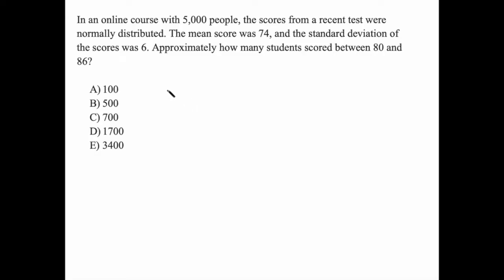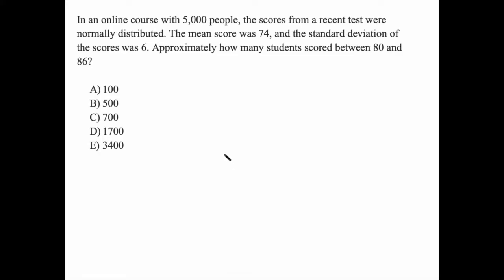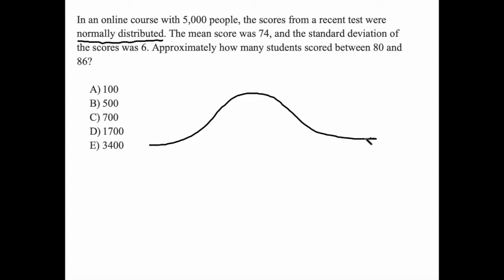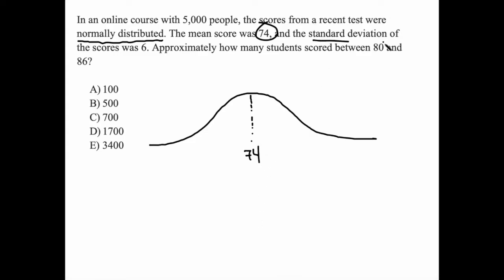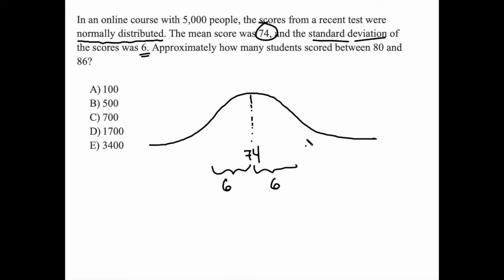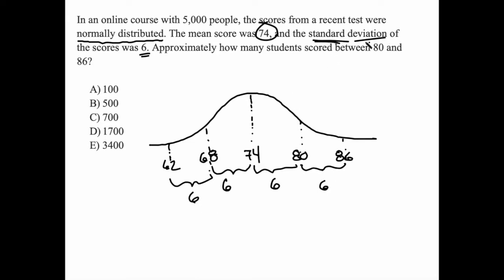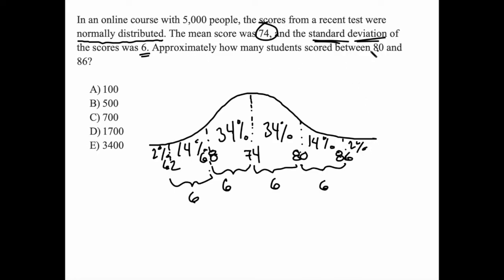Normal Distribution on the GRE